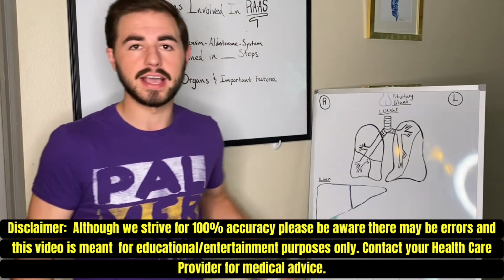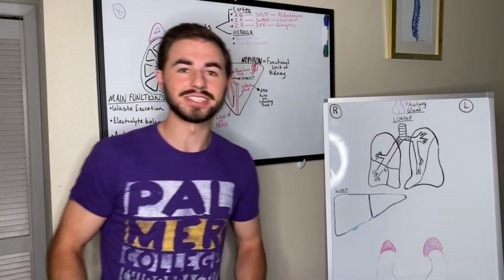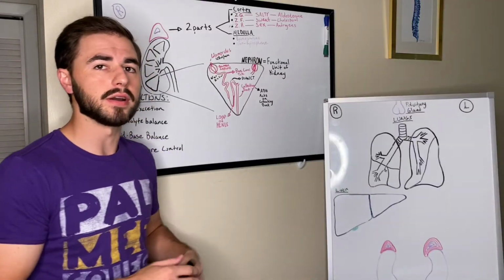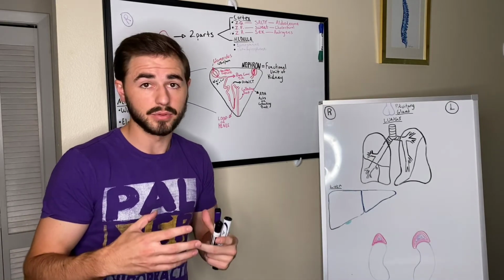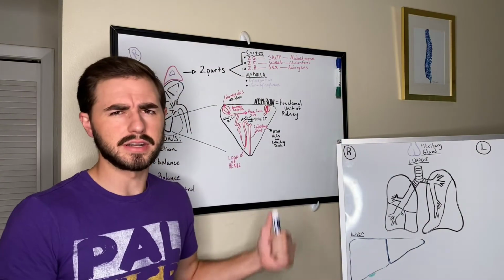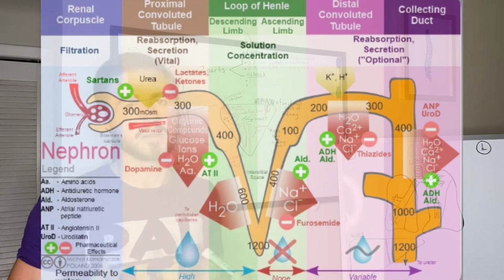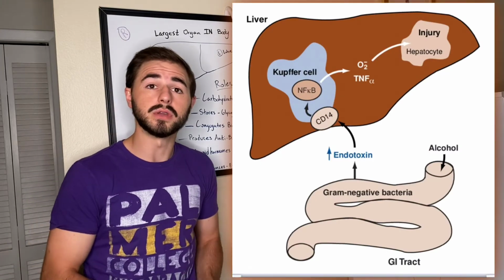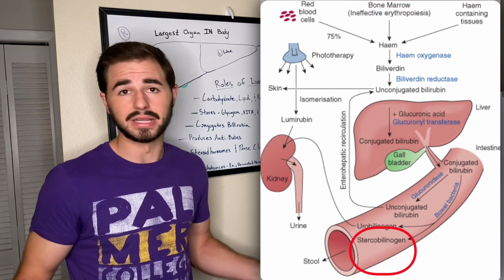Important ORGANS Involved in blood pressure control (R.A.A.S. Part 1/3)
Welcome back to the Healthsucks channel for a 3 part series on blood pressure modulation and the important organs involved. Part 1 was designed to give you an overview of the Renin Angiotensin Aldosterone System (R.A.A.S.), while then giving you a detailed understanding of the anatomy and physiology of the Kidneys and Liver. Putting this together with the next two videos will be sure to give you a head start in understanding these important systems. Although we strive for 100% Accuracy there may be errors and you should seek your healthcare professional with any medical advice, these videos are intended for entertainment/educational purposes only.